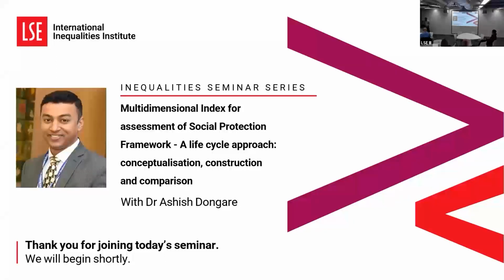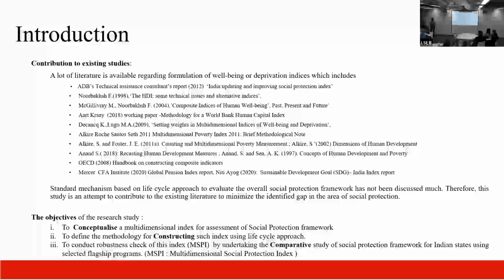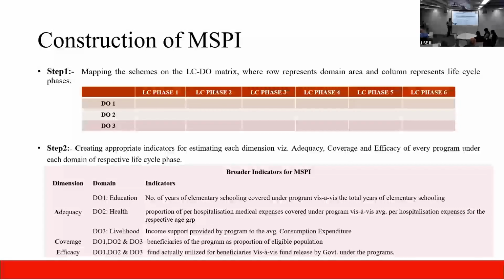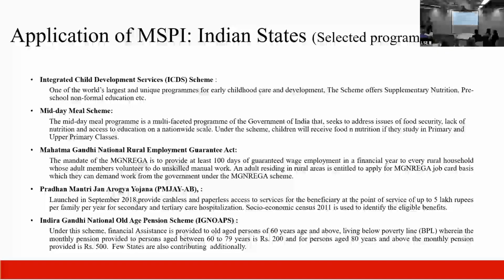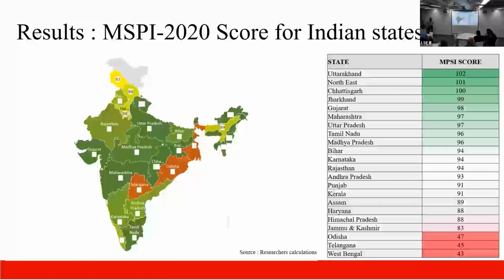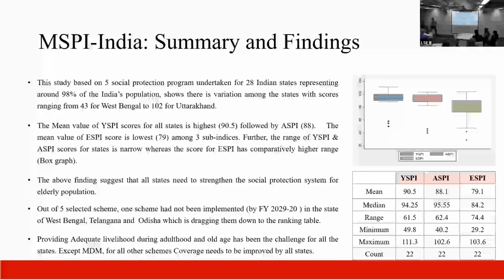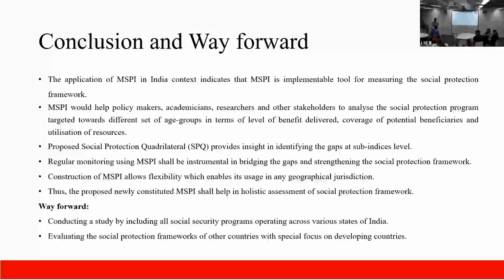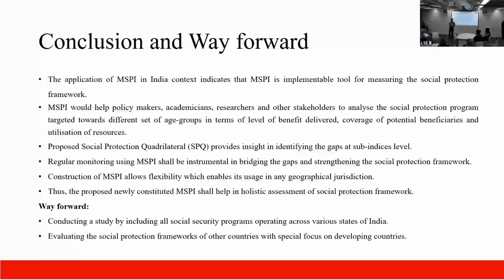LSE III Event | Multidimensional index for assessment of social protection framework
Hosted by the International Inequalities Institute on Tuesday 8 November

Speaker:
Dr Ashish Dongare, Sir Ratan Tata Postdoctoral Fellow, LSE III

Chair:
Professor Francisco H.G. Ferreira, Amartya Sen Professor of Inequality Studies and Director, LSE III

Needless to mention that there exists a strong interconnectedness between various social security programs and their outcomes are also interlinked. Thus, a holistic approach for review and assessment of social security framework is of vital importance. This research aims at providing a measurement tool for assessment of social security framework to enable optimal allocation and utilisation of available resources.

It involves conceptualisation of Multidimensional Social Security Index (MSSI) covering various aspects of social protection including income security, health security, education security. For this purpose, sub-indices representing broader areas of social security are constructed and indicators are curated to evaluate such sub-indices on the basis of parameters like adequacy, coverage, etc. The sensitivity analysis for robustness check of this newly constructed index has been conducted. Further, a case study of India has been undertaken to check the practical application and to assess the status of safety net at selected states in India.